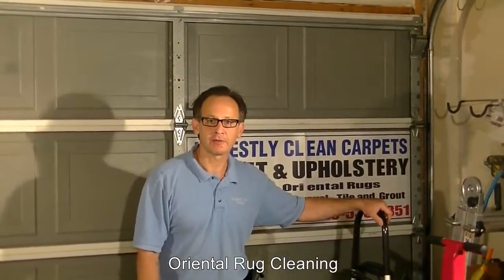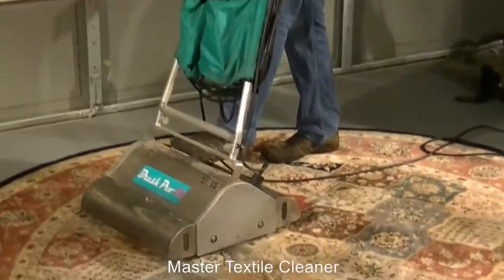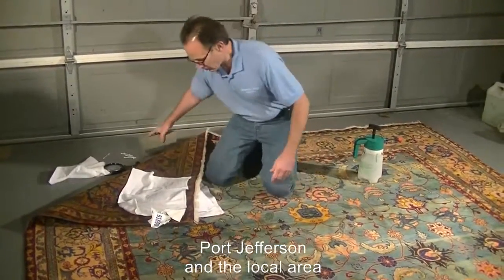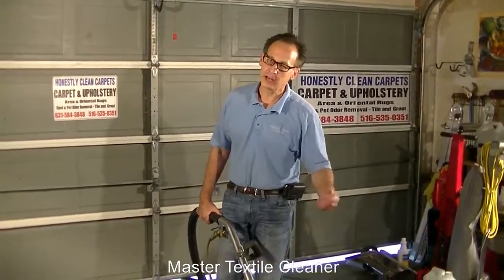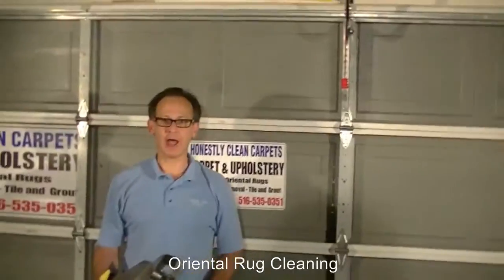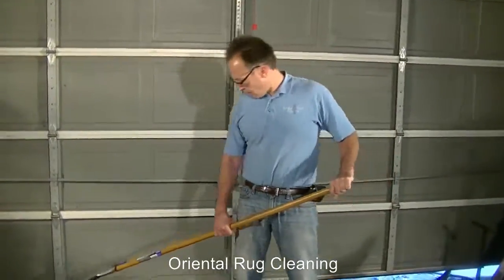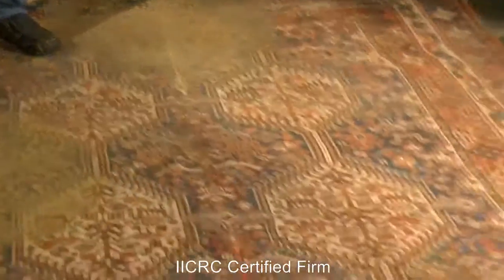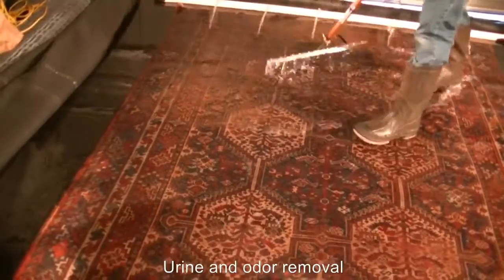Port Jefferson Area Rug Cleaning Oriental Rug Cleaning Port Jefferson NY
to learn more about our Port Jefferson oriental rug cleaning, area rug cleaning and Persian rug cleaning.

Honestly Clean Carpets offers a wide range of services including carpet cleaning, upholstery cleaning, area rug/oriental rug/persian rug cleaning, tile and grout cleaning, water restoration, mold removal and more.

Our staff are all highly trained and certified by Clean Trust and the IICRC. Honestly Clean Carpets uses only the safest and most effective cleaning agents and cleaning processes to ensure that your interiors are cleaned thoroughly and never damaged.